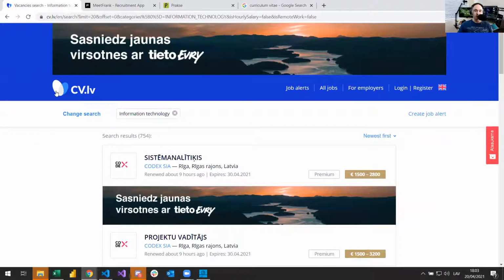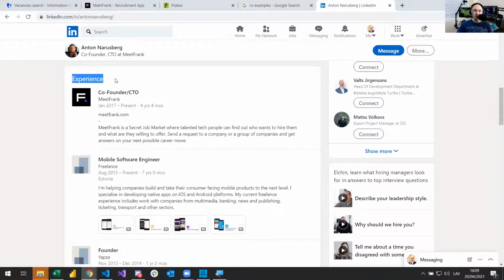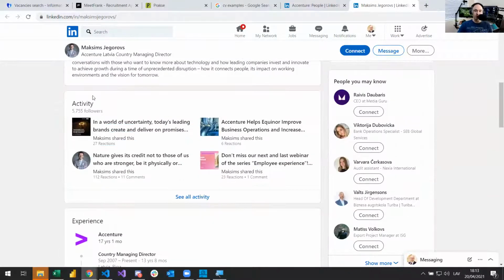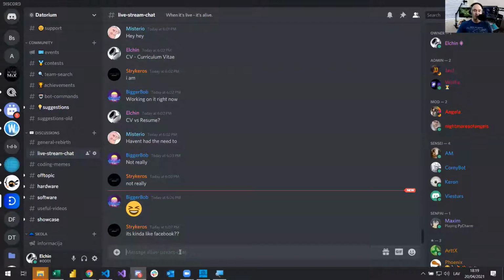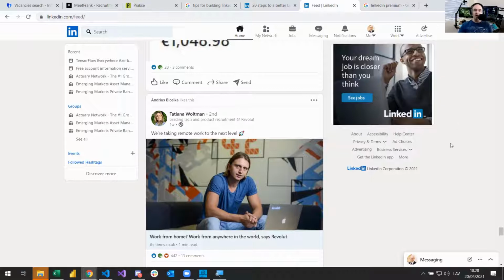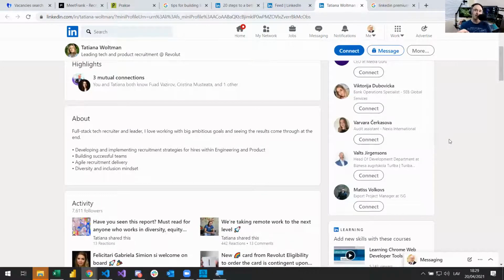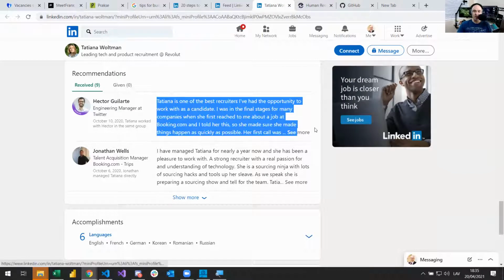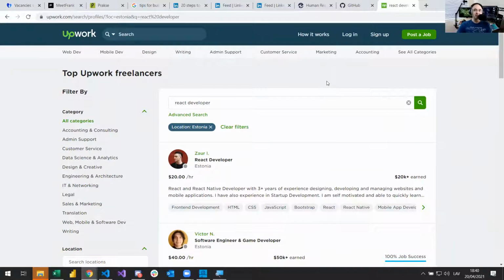Tips for building your professional LinkedIn profile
Recording of the live stream event, where Elchin from Datorium shares his experience in building professional LinkedIn profile.